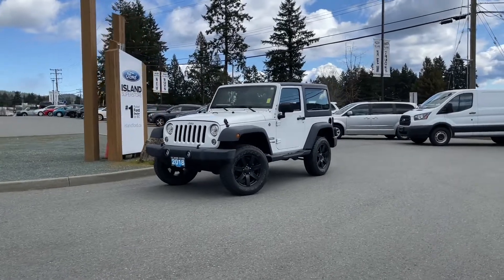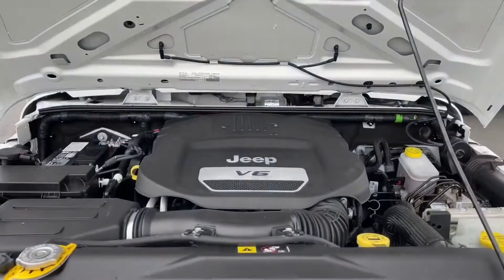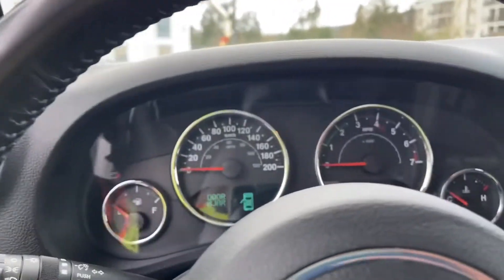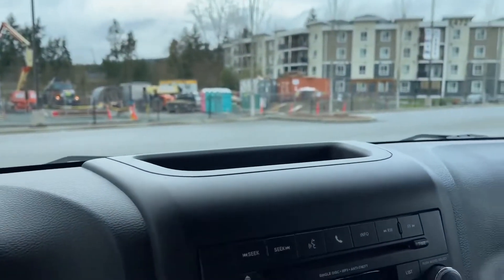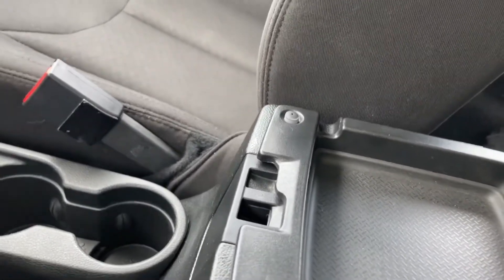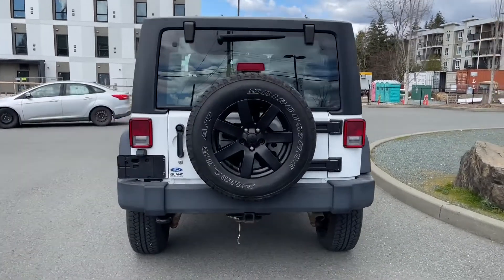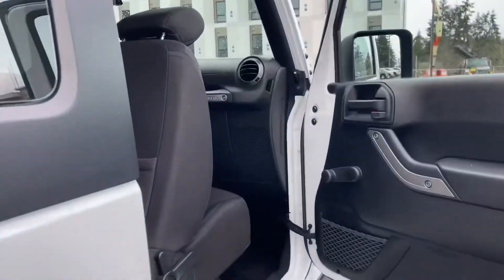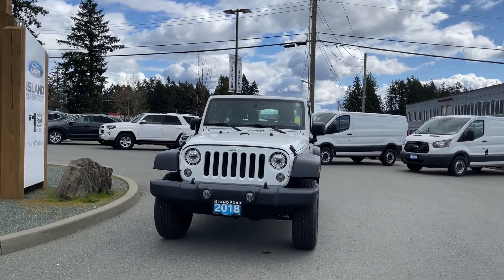2018 Jeep Wrangler Sport + CD, Hard Top, New Rims Review | Island Ford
Come down today to check out this 2018 Jeep Wrangler Sport! I have new rims!  This 2018 Jeep Wrangler Sport Two door has a White exterior and Black cloth seats with seating for 4. Equipped with a 3.6L V6 engine paired with a 6 speed Manual transmission and 4X4 to tackle any road conditions. Desirable features include a Hard Top, CD Player and Satellite Radio.  We are BCs #1 Rated Ford Dealer, let us show why by earning the opportunity to do business with you. If you have no credit, bad credit or rebuilding your credit let our finance specialists help you purchase the perfect vehicle. If you're from the mainland, we'll cover your BC Ferries fare with the purchase of a vehicle.    Price is plus $699 Documentation Fee, $299 Ozonator Eliminator voluntary program and is subject to additional government levies, PPSA fees and applicable taxes.  Prices, product specifications and other information shown on this site are for information purposes only, are subject to change at any time without obligation, and may not be completely up to date or accurate. While we do try to ensure the accuracy of our inventory listings, it is possible that it is inaccurate due to human error. Dealer # 40142.